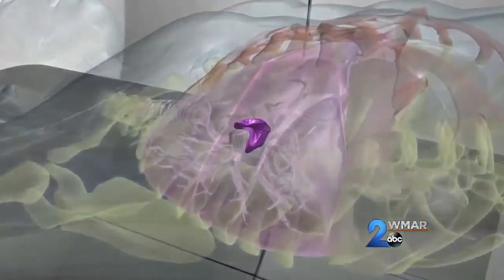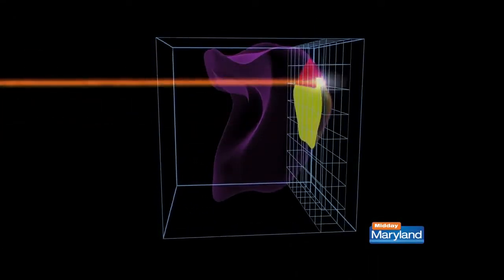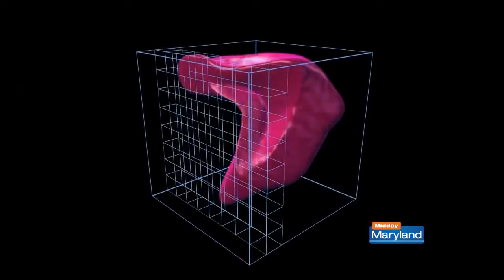Maryland Proton Treatment Center - October 2021